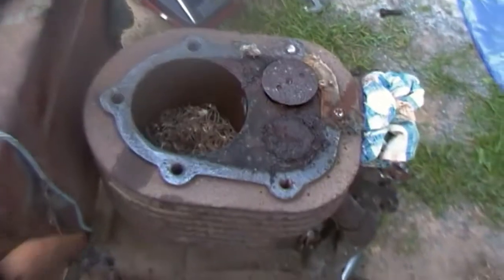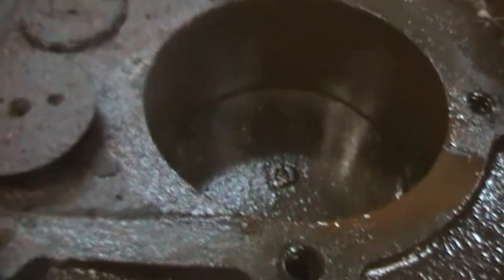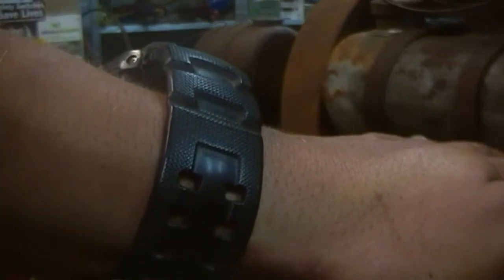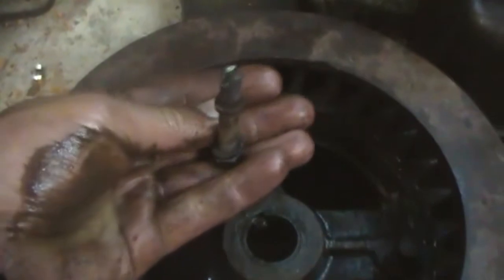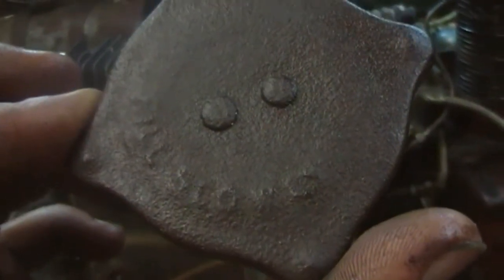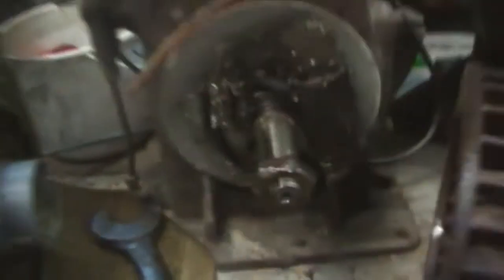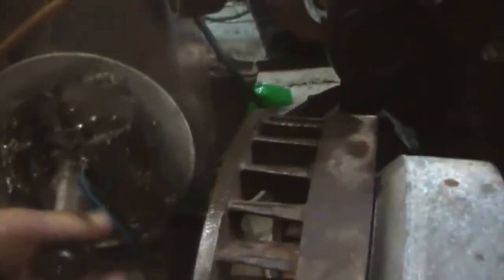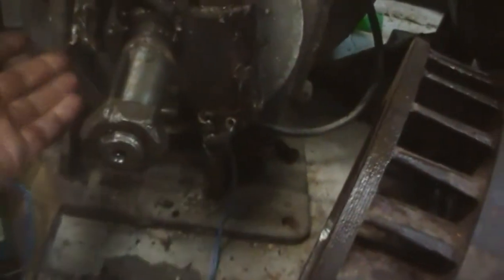Clynton's Shed - Scrap save! unknown motor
found this at another club members scrap pile its a bit too good to chuck out so home it whent